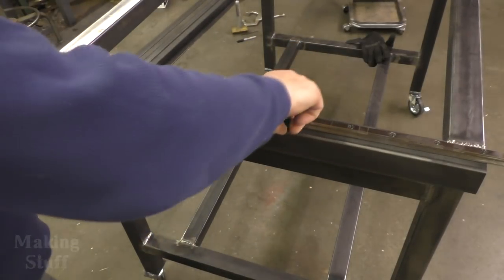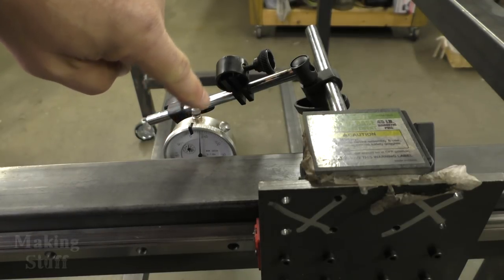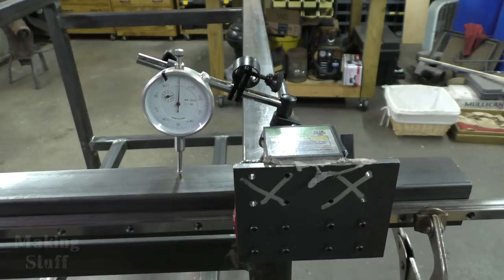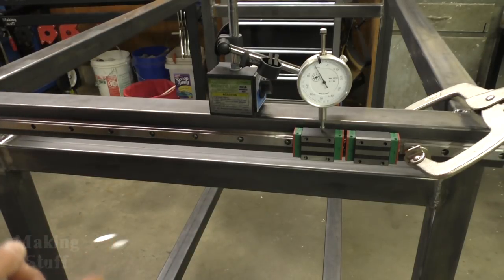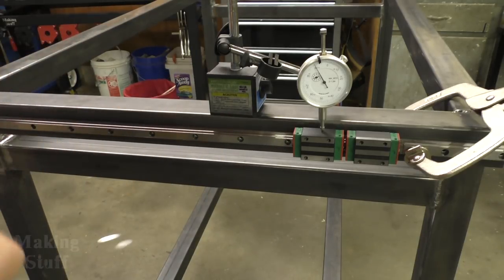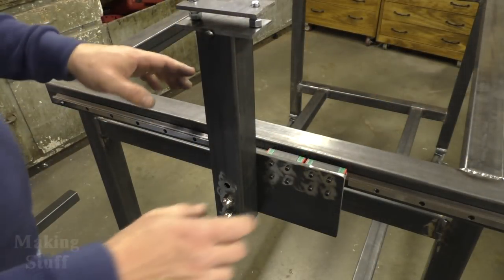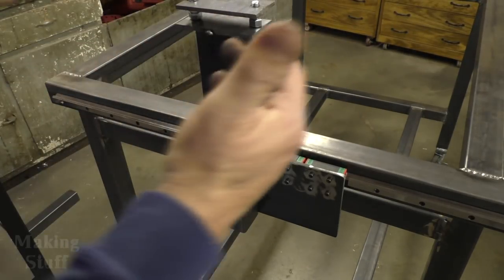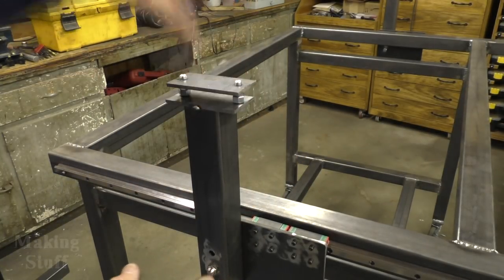DIY CNC Plasma Table - Part 2 Linear Rails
This is part 2 of the DIY CNC Plasma Table build.  The Y-Axis linear rails are installed along with the motor plates and gantry supports.  This project is finally starting to look like a CNC Plasma Table.

BOM and additional info is available on the Making Stuff web

Click this link for more CNC and Mechanical Parts on sale from Bangood.com

Tools and parts used in this video:
1500mm Linear Rails
Hanson Metric Tap Set
Dial Indicator
Automatic Center Punch
Drill Press Vise